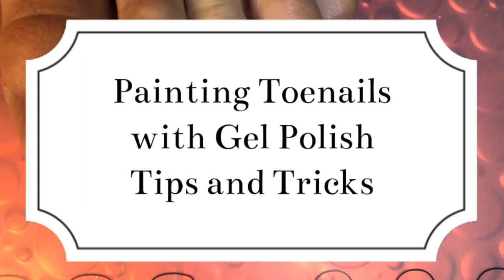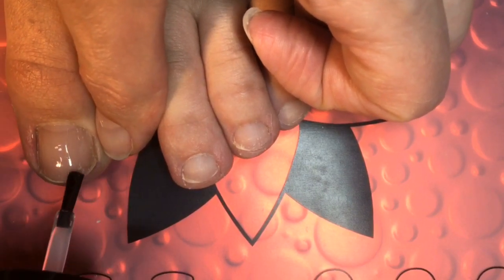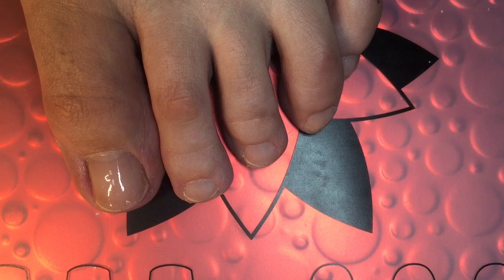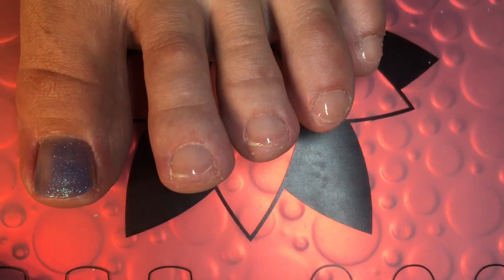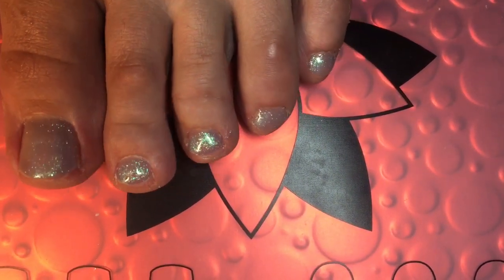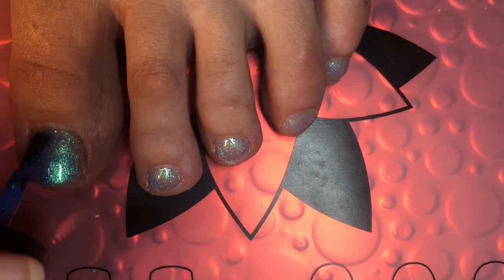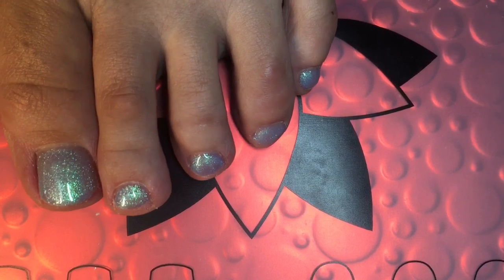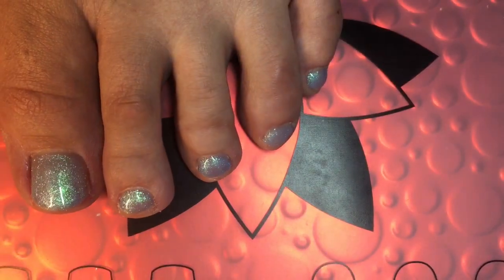Painting Toenails with Gel Polish Tips and Tricks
This video is all about a few tips and tricks to help you while painting your toenails with gel polish. The polish I use happens to be a thermal polish in this video.

Here’s what I used to make this  manicure:
Maniology Top and Base Gel
Maniology Gel Polish